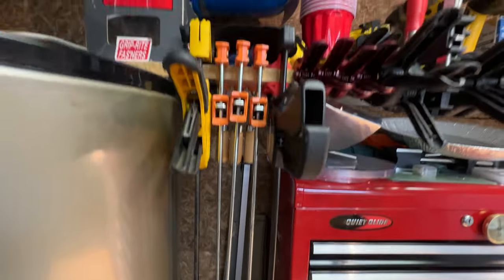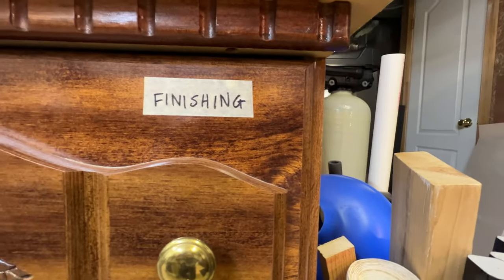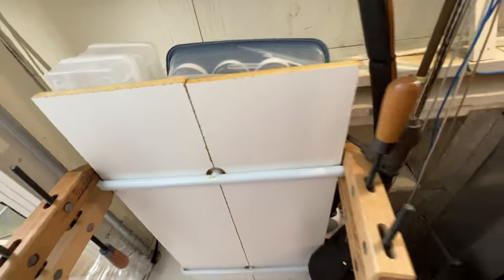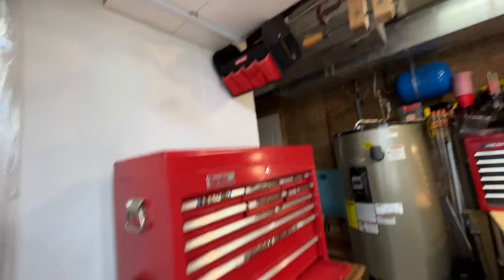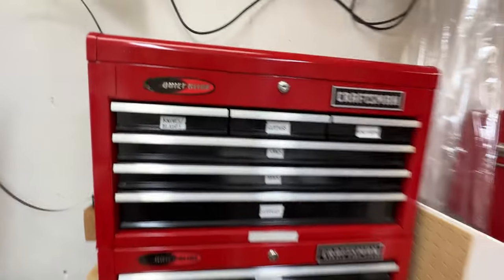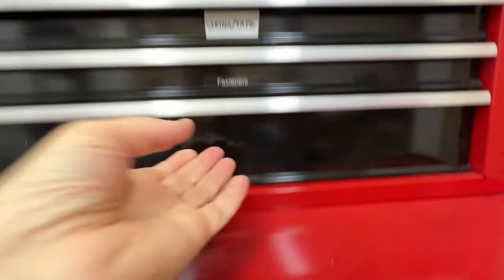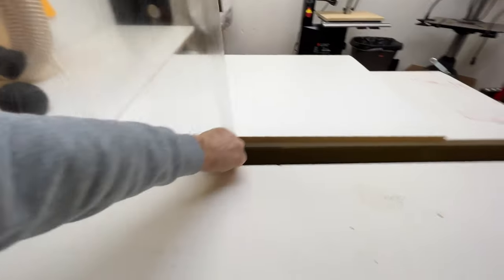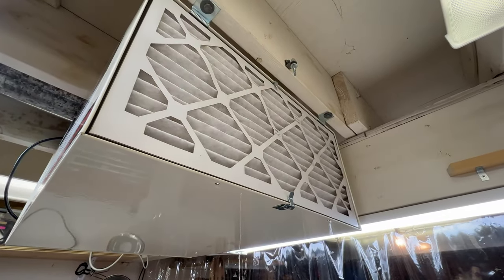Small Workshop Tour: Layout Ideas, Organization + Storage!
Welcome to my small workshop! These shop organization ideas can help you work more efficiently, and my workshop layout ideas may inspire you to make the most of your small workshop or tiny DIY work space. It might not be the prettiest shop, but it’s well organized and flexible enough to adapt to a wide range of projects. I also love my wall-mounted small shop dust collection and air filtration setup, which takes up no floor space, but provides major personal safety and cleanliness benefits.

I posted a PDF document with all my organization & storage labels that’s free to download, so you can copy and paste to create your own shop label system…

Index:
Intro 0:19
Battery charging station  1:00
Storage bins & labels  1:20
Ceiling storage loft  6:19
Drill press accessories  8:00
Perimeter shelving  8:24
Drill press stand   8:56
Small shop dust collection setup  10:08

I love hearing from you. While you’re at it, please feel free to browse my past videos.